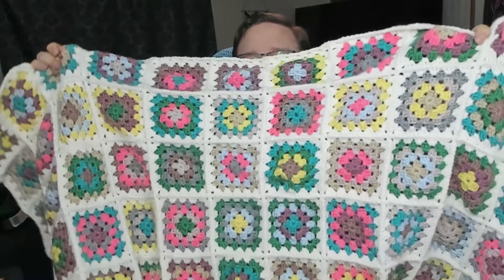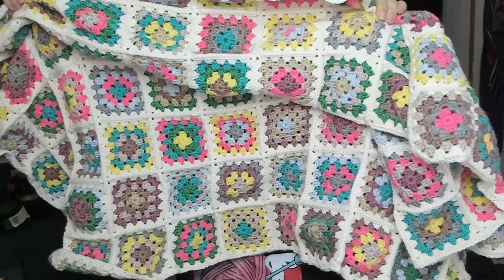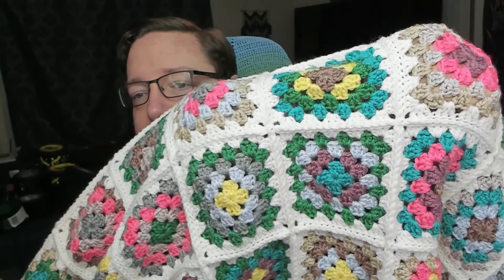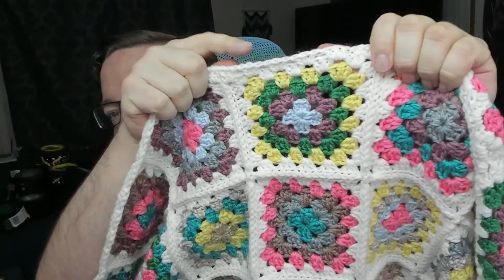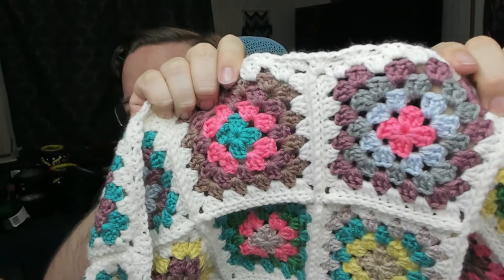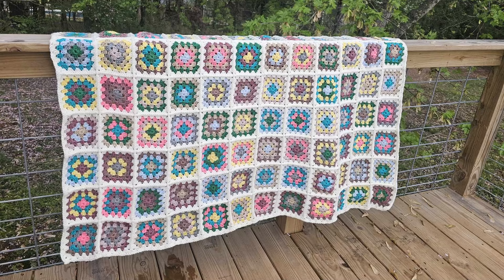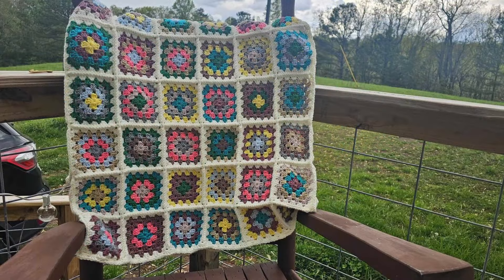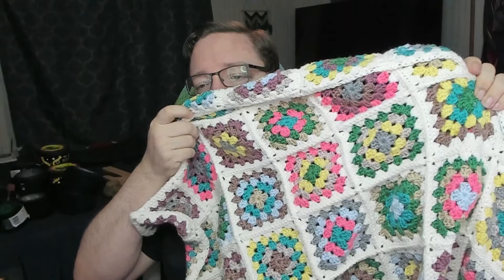Roll The Dice - Blanket Reveal!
Introducing the Roll The Dice CAL - a 6 week video series encouraging creativity through random chance!

Join me between February 21 and March 27 of 2024 (or beyond!) to see how my granny square blanket turns out.  Will random chance bring me a beautiful piece of art, or an ugly piece of junk!?

If you'd like to join the CAL, your final creations can be submitted via email to or to the Facebook group - please have your submissions in by April 30th!

► Happy Mail:
Lucas Johnson
Marble Hill, GA 30148